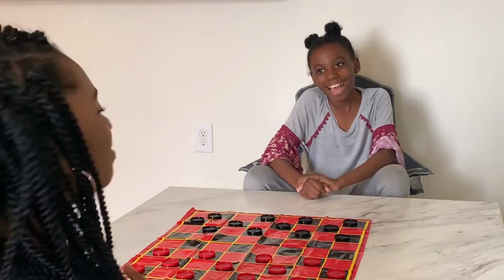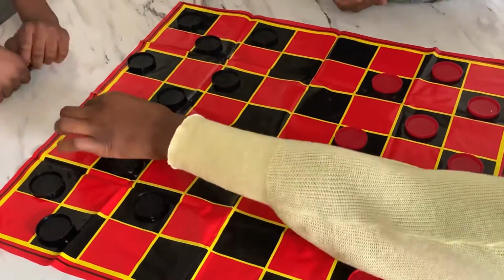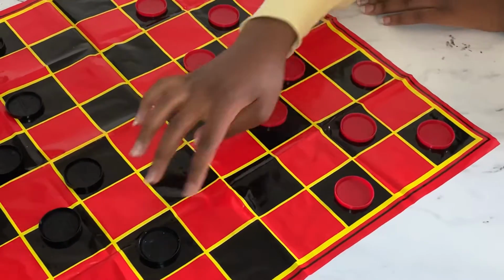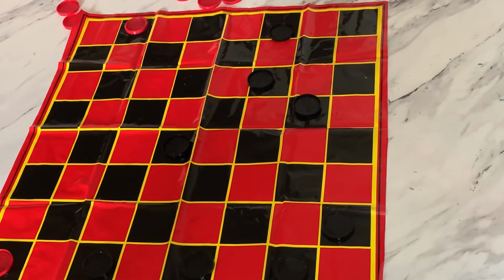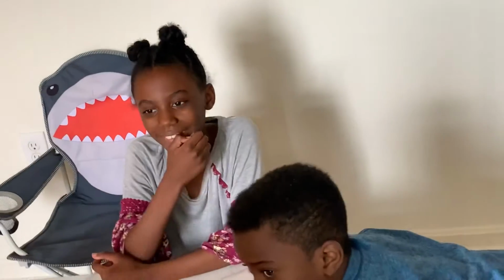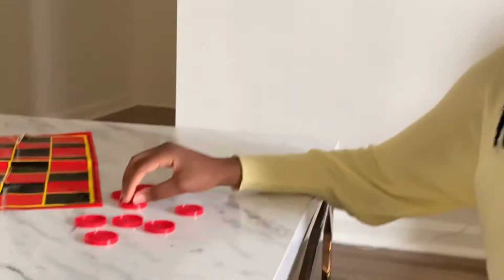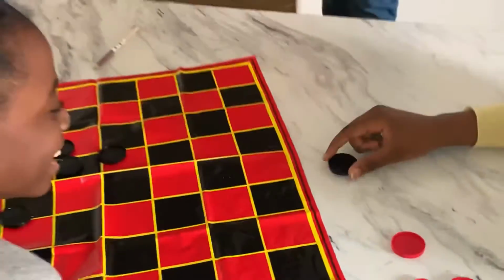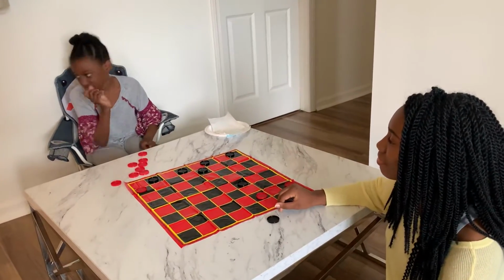Checkers! A fun cheap game! Tutorial and play✨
Got Checkers?! Watch our checkers game and tutorial as we have fan playing a board game!

Tutorial,besttags
Checkersforbeginners, board games,board game review,board games 2021,board game arena,a board game for two players,
board game blitz,
board game board game,
board game collection,
board game club,
board game challenge,
board game channel,
board game diy,
board game design for beginners
checkers game,
checkers mukbang,
checkers and chess,
a checkers game,
checkers board,
checkers board game,
checkers explained,
checkers for beginners,
checkers history,
checkers how to win,
checkers instructions,
checkers in my home,
checkers lilo and stitch